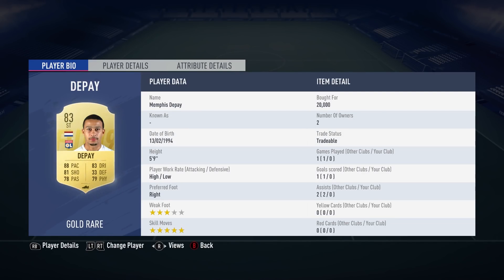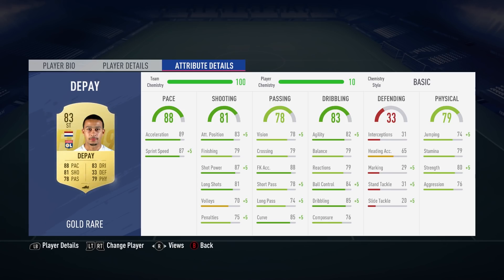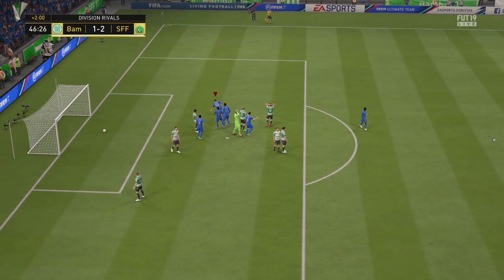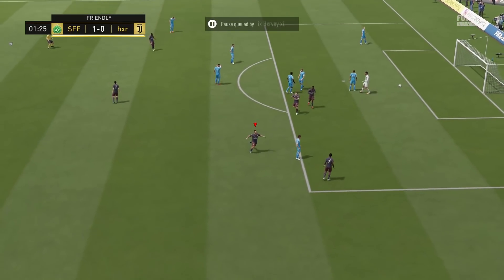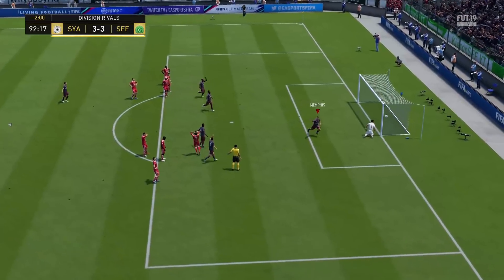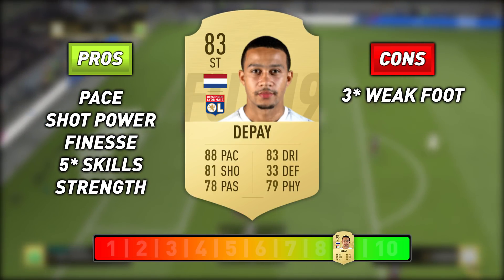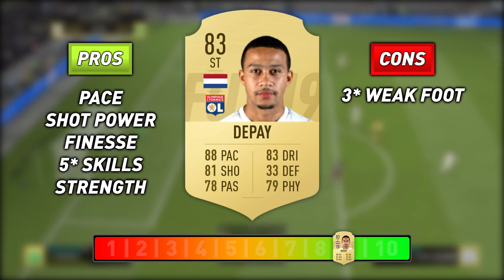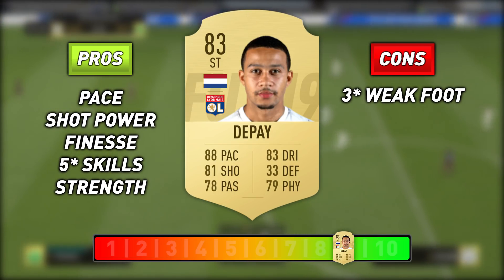FIFA 19 Depay Review | 83 Memphis Depay Player Review | Fifa 19 Ultimate Team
Have you tried Depay in FUT 19 yet? How was he for you?

Welcome to one of my Fifa 19 Player Reviews
Player reviews are a great way to get an idea of what a player in FUT is like, and to see if they are worth buying.

FIFA 19 Depay
FIFA 19 Depay Review
FIFA 19 Depay Player Review
FIFA 19 83 Depay
FIFA 19 Depay Gameplay
Is Memphis Depay Worth buying on Fifa 19?